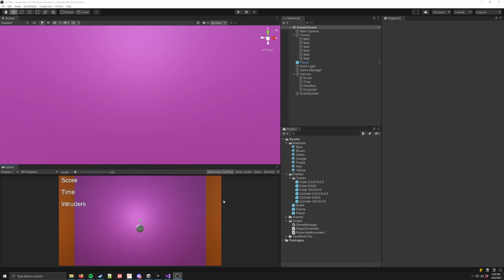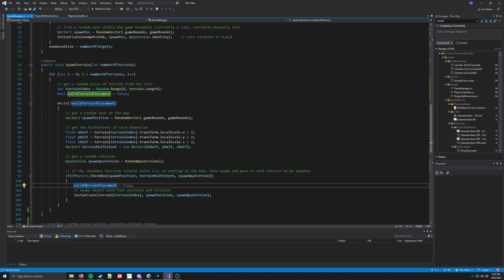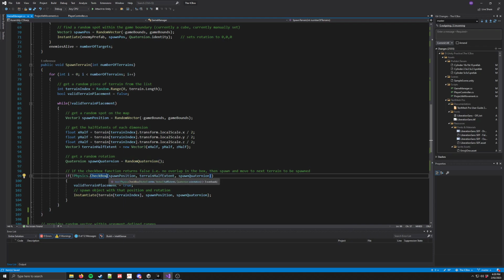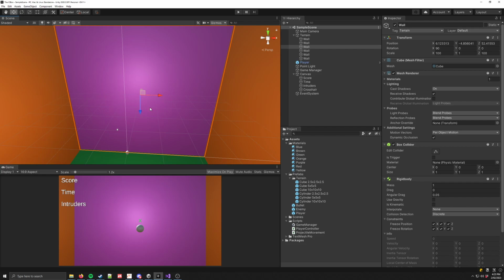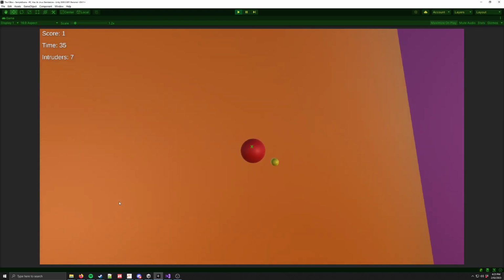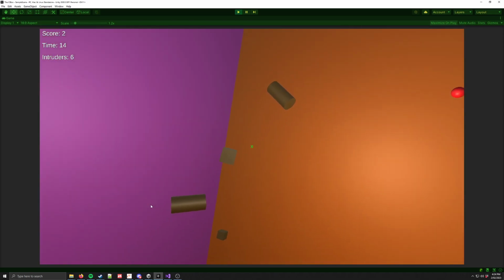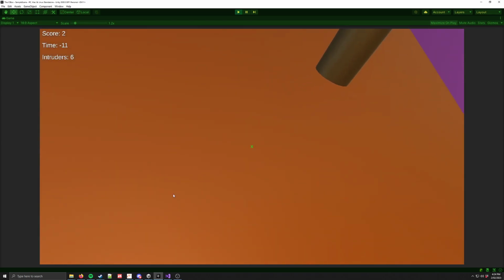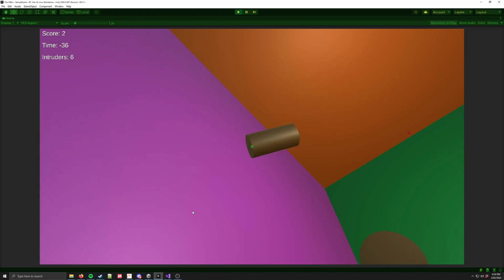Personal Project Update 5 - Terrain, Bouncing, and UI